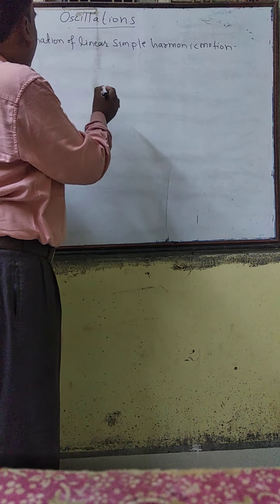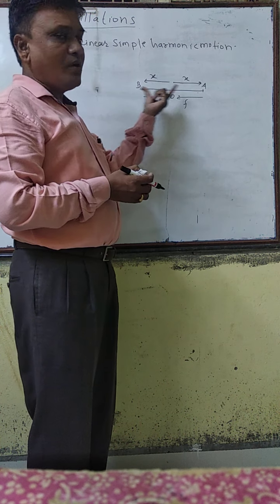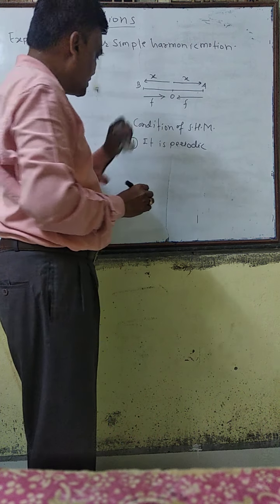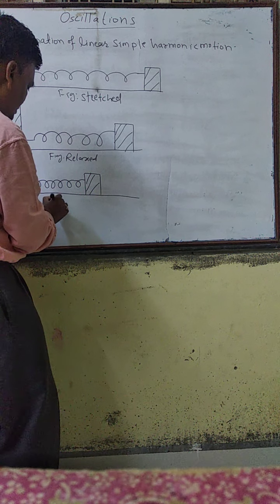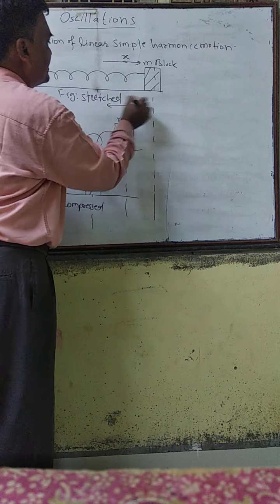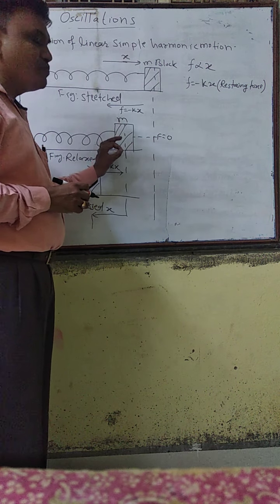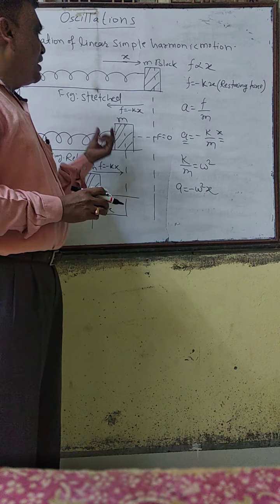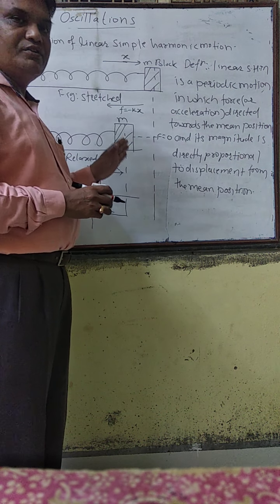Part 2: oscillations (class 12th science physics)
Explanation of simple harmonic motion